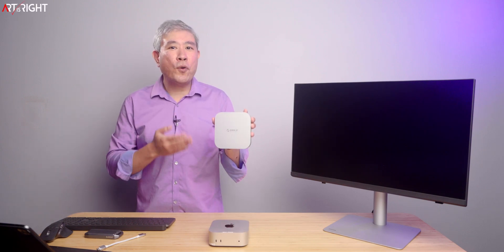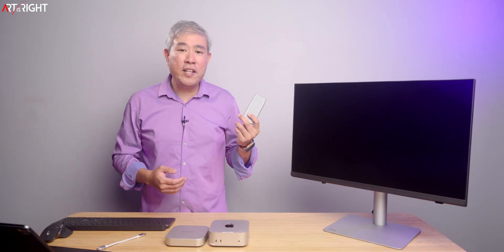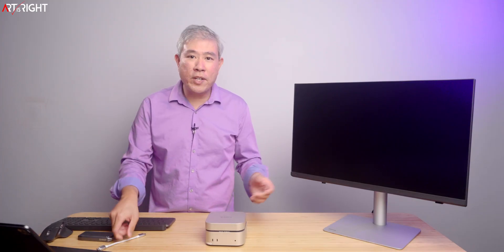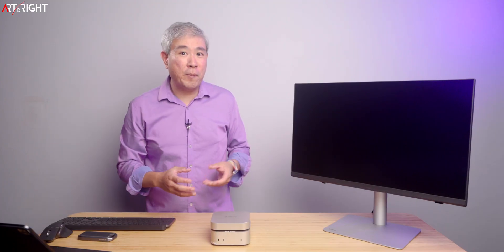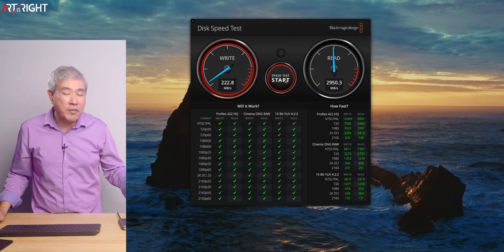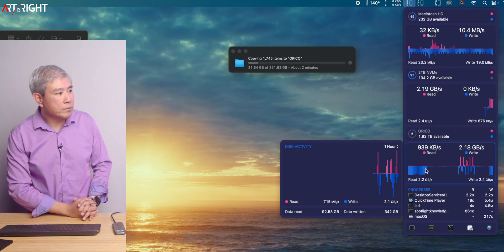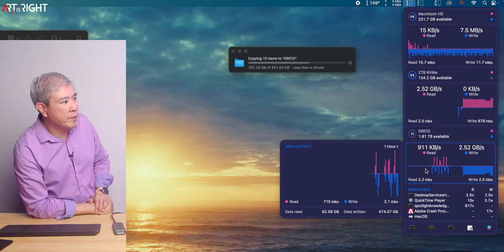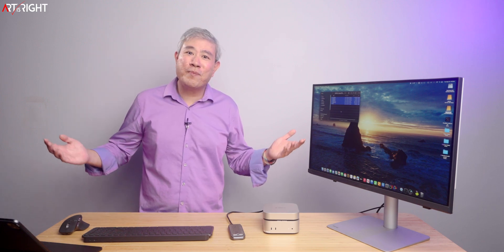Expand Mac mini Storage with Orico MiniMate M4Pro | USB4/Thunderbolt SSD Review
Looking to expand your Mac mini storage without sacrificing speed or style? The Orico MiniMate M4Pro is an external SSD enclosure designed to perfectly match the Apple Mac mini. With USB4/Thunderbolt 40Gbps speeds, up to 4TB+ storage capacity, and a sleek aluminum design that doubles as a cooling system, it’s one of the best Mac mini storage solutions in 2024.
In this video, I review the Orico MiniMate M4Pro, test its real-world performance, and compare it to other Mac mini external SSD options. Whether you’re a video editor, photographer, or just need extra space for apps and media, this add-on is built to keep up with your workflow.
✅ Orico MiniMate M4Pro Key Features:
Seamless design that stacks perfectly with Apple Mac mini
USB-C / USB4 / Thunderbolt support (up to 40Gbps)
Capacities from 512GB to 4TB (expandable with NVMe SSDs)
Thermal aluminum alloy shell with smart heat dissipation
Ideal for 4K/8K video editing, photography, media libraries & backups